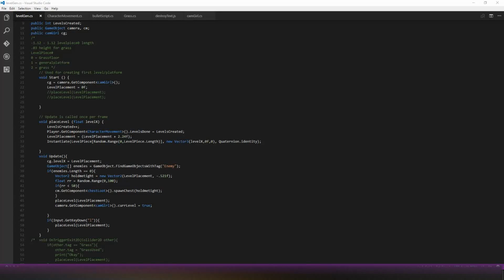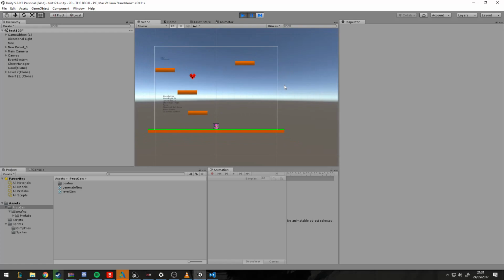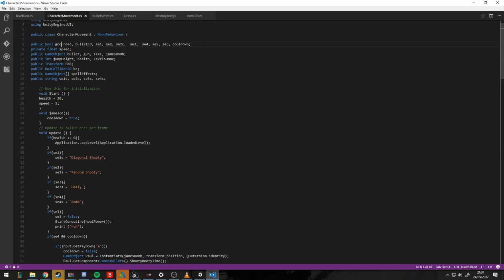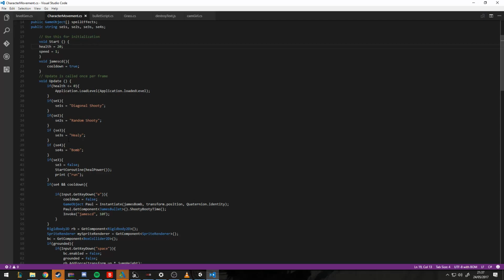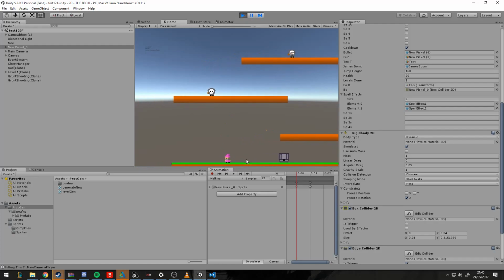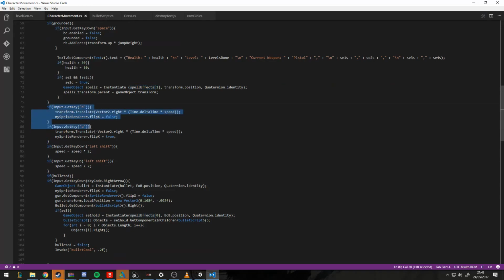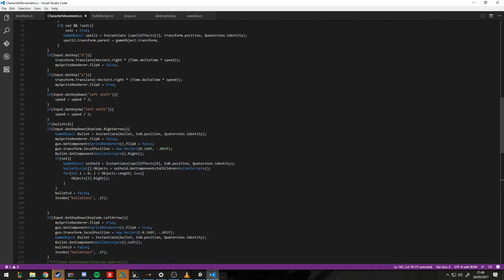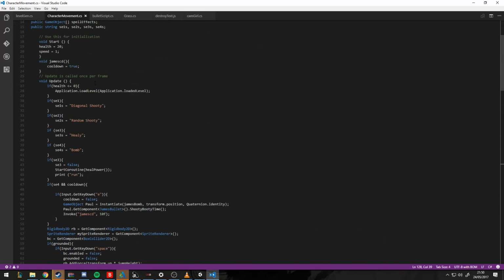Sidescrolling Map and Character